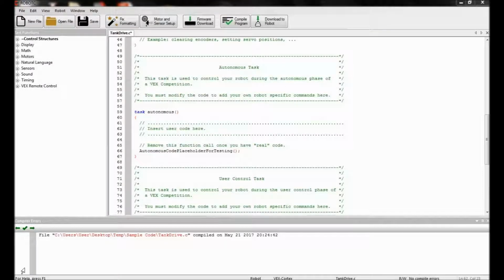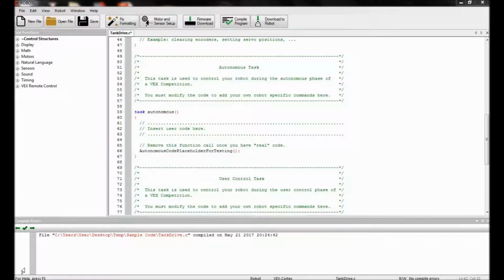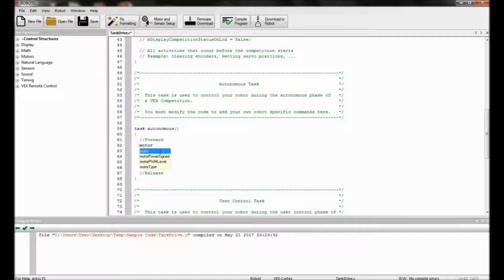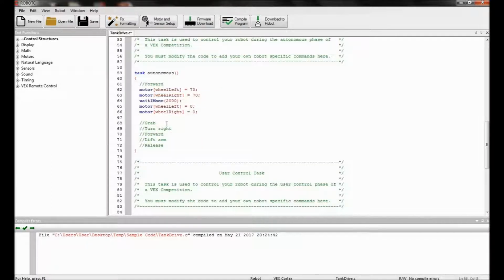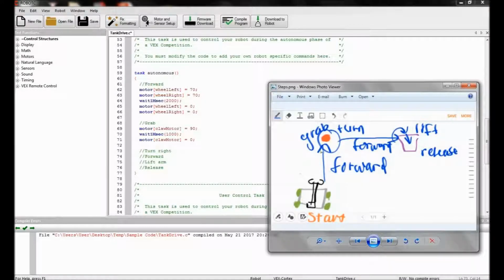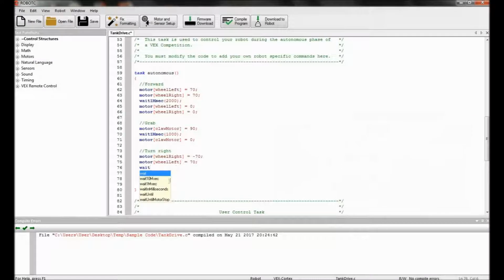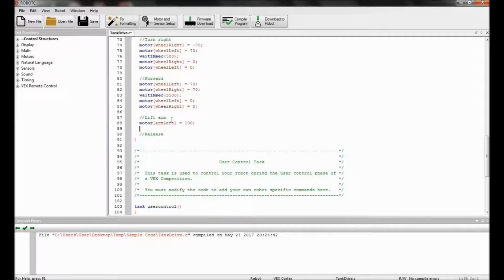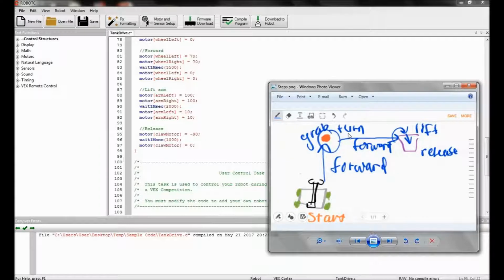ROBOTC Tutorials #5 - Programming Autonomous with Time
A good autonomous is essential to any good robot. In this video, we cover how to write a simple time based autonomous for your robot.